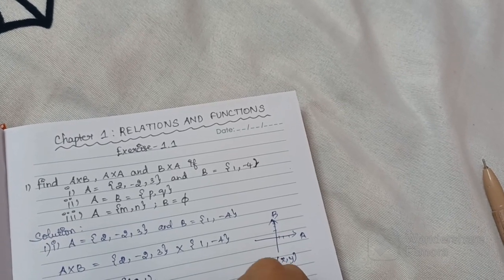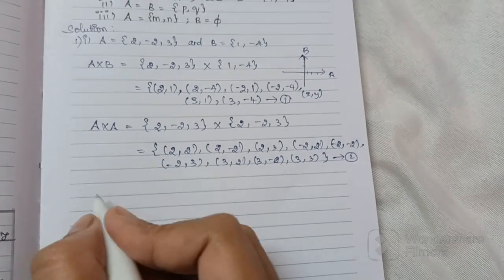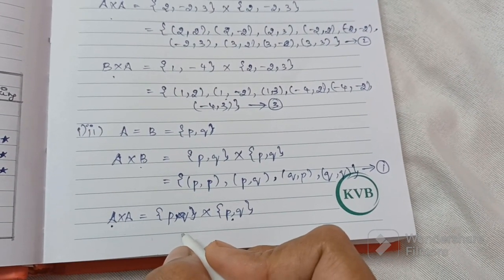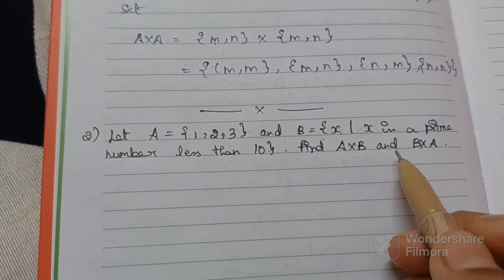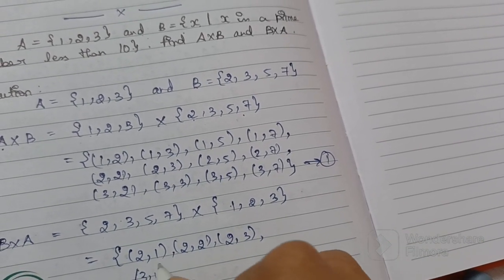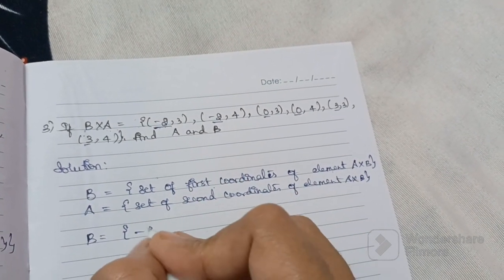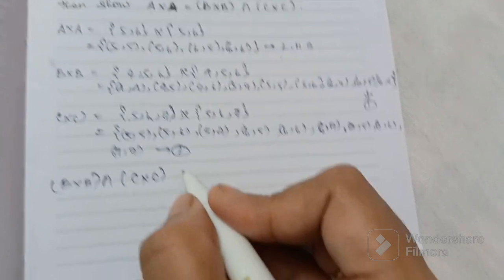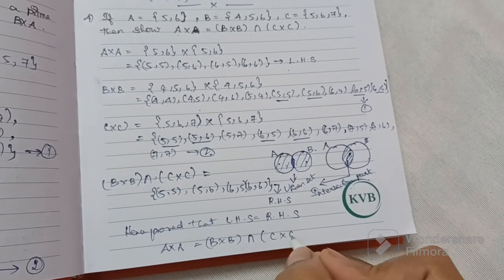TN 10th Chapter 1 - Relations and Functions Exercise 1.1- Part 1 Solution # ScoreCentum